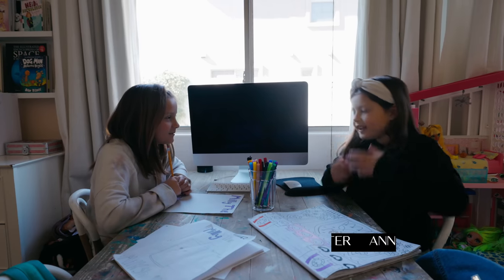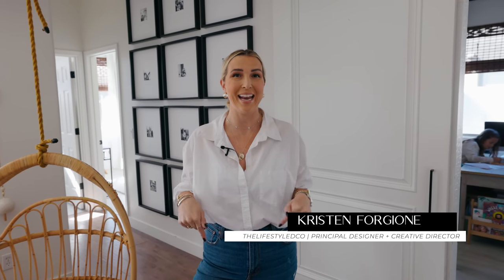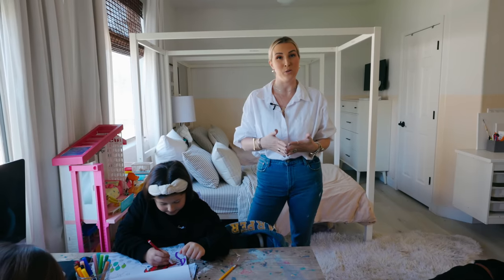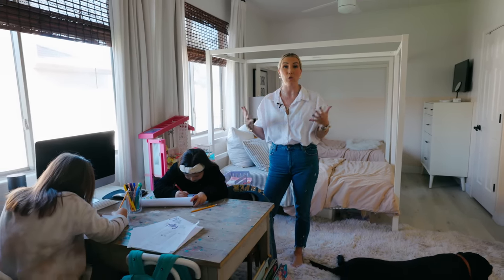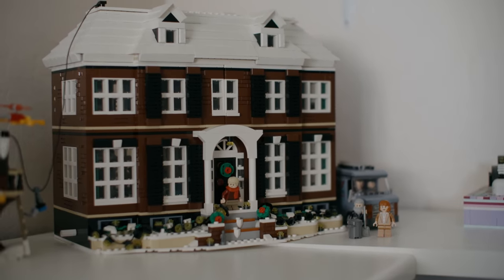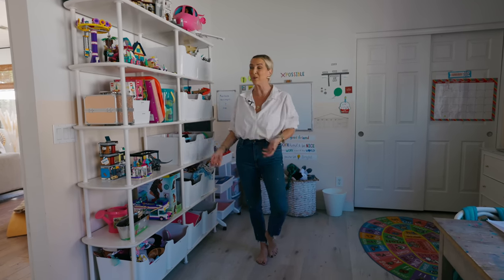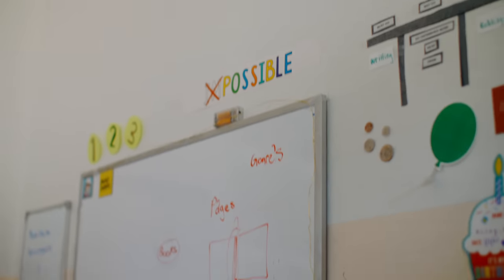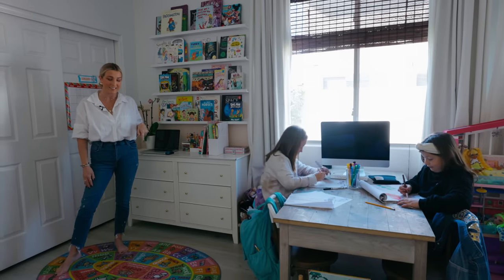Inside A Shared Kid-friendly Girls’ Bedroom + Playroom | THELIFESTYLEDCO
Kid-friendly design is easier than you think! ⁠Get a look at Kristen Forgione’s daughters' room from the ladies themselves! Harper and Sutter take over our latest YouTube video to show you their favorite spaces, and learn how THELIFESTYLEDCO’s Founder and Creative Director renovated the space to fit their family’s needs!

MB01TXZO5VPDXID